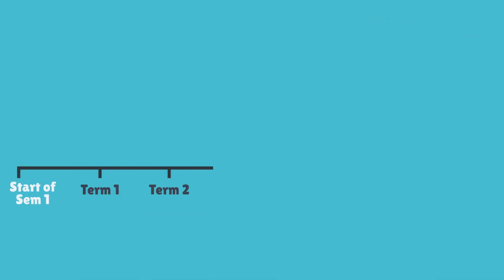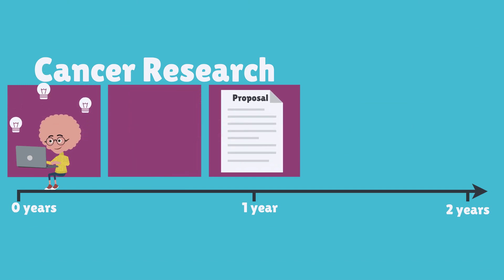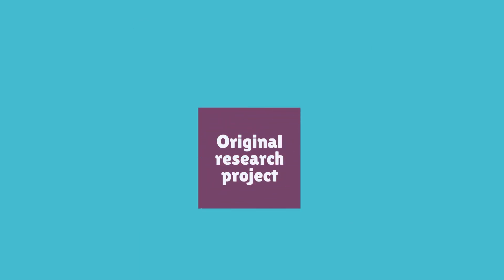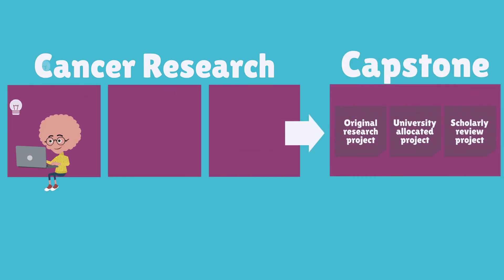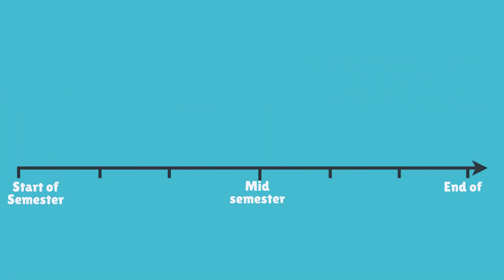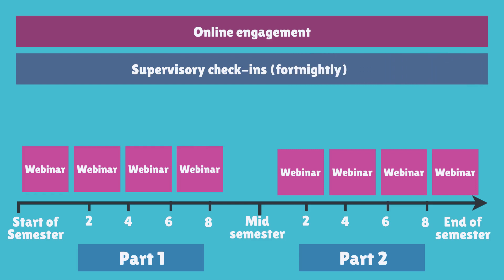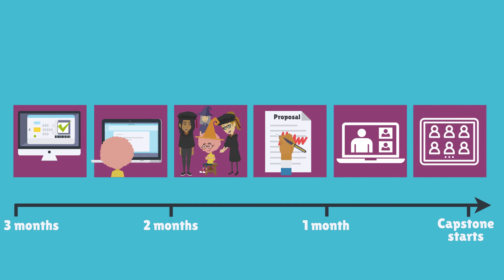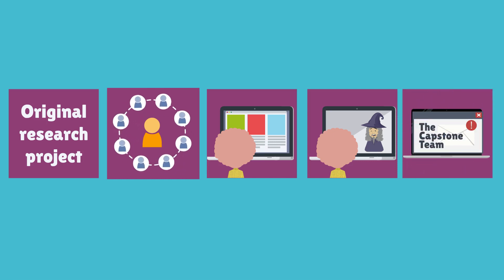The Research Capstone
Wondering about what the Master of Cancer Sciences Research Capstone is about? Here is your breakdown.